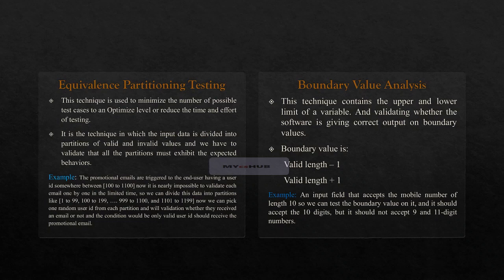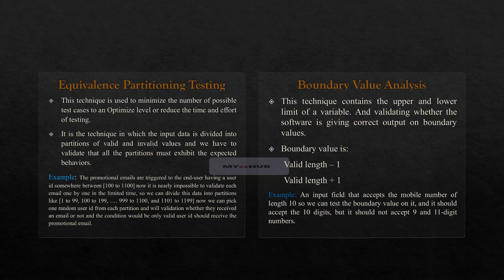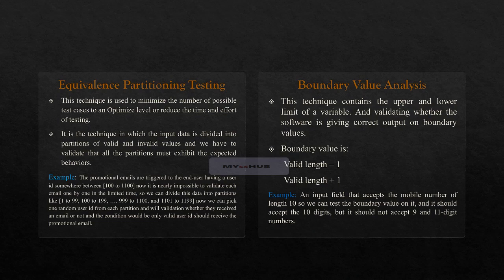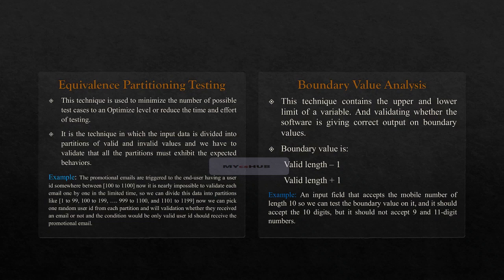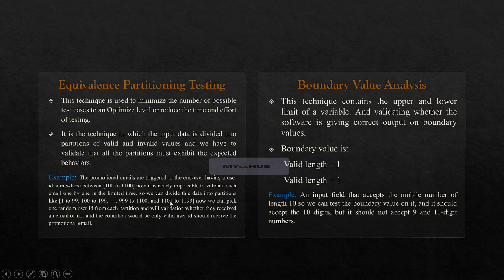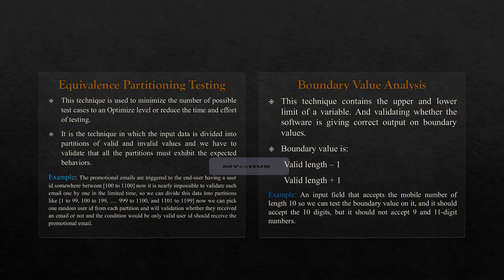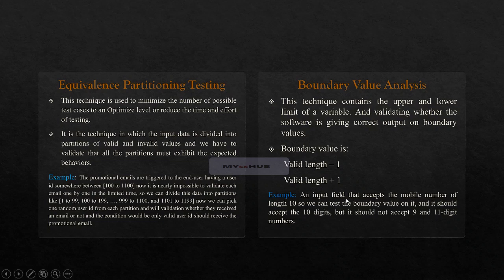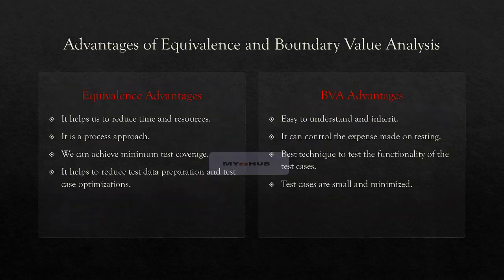Equivalence Partitioning with example | Boundary value Analysis with example | Black Box technique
Equivalence Partitioning with example  | Boundary value Analysis with example | Black Box technique | Advantages

In this tutorial, we have discussed the Equivalence partitioning testing with the help of an example and its Advantages, and we have discussed Boundary value analysis with the help of an example and its advantages.